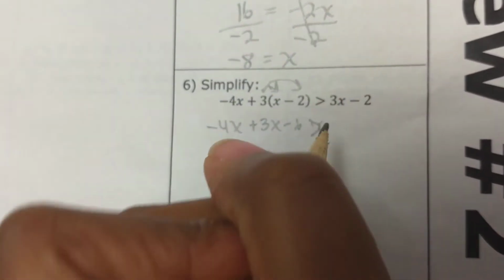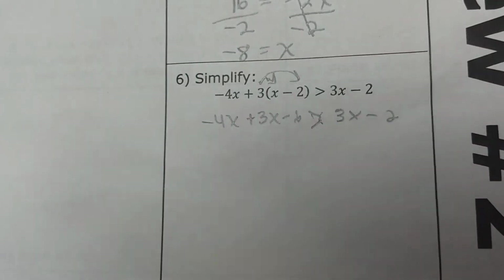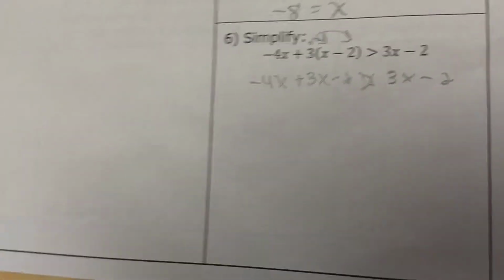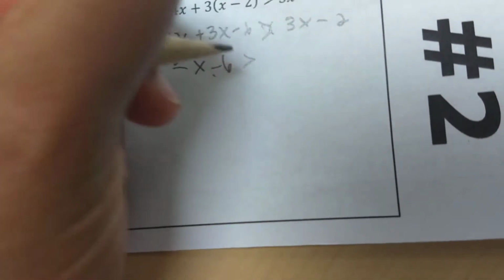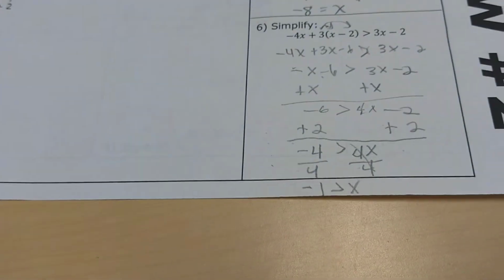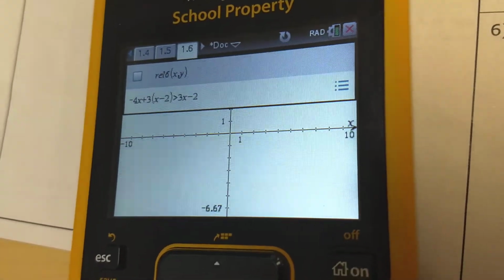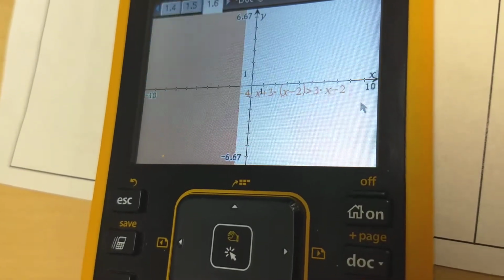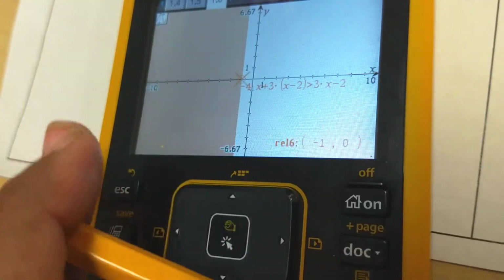Test 2 Review #6